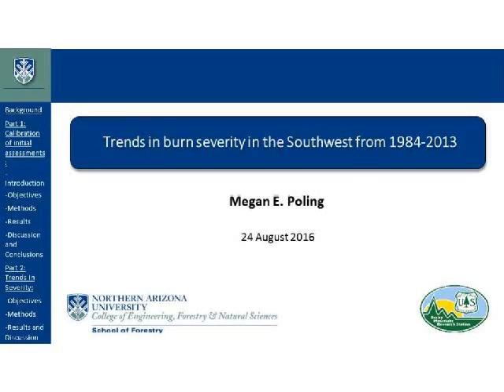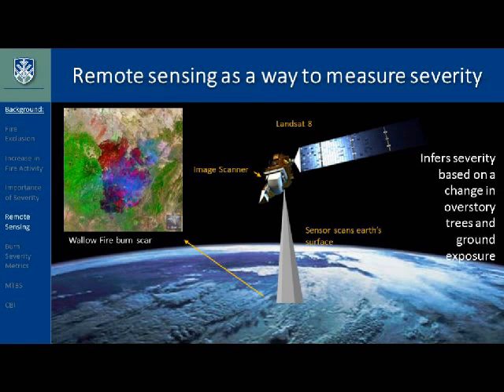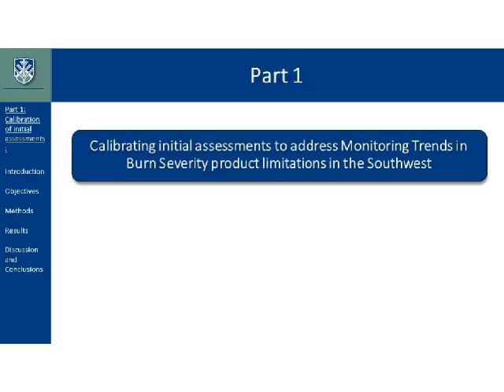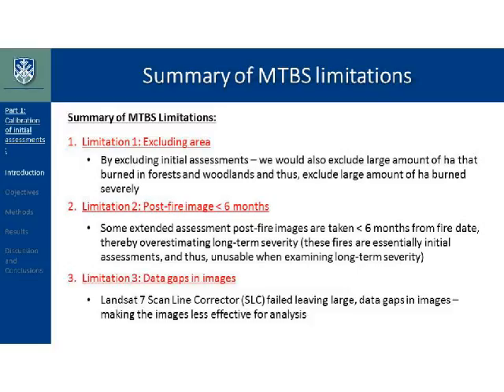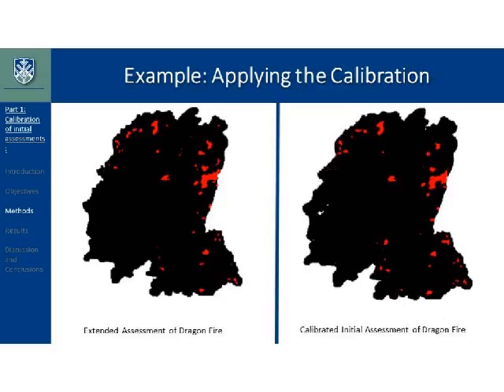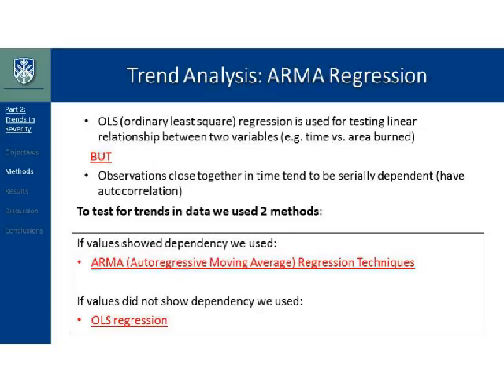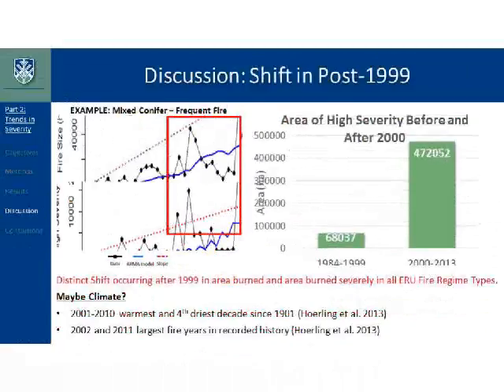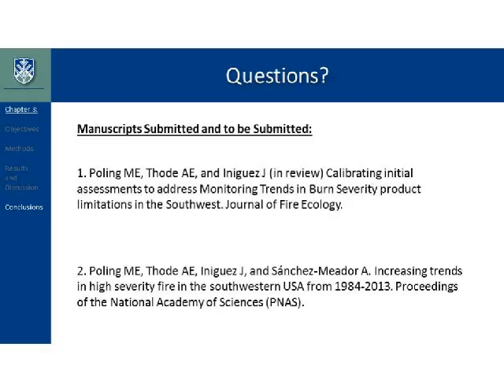Trends in burn severity in the Southwest from 1984-2013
This webinar was originally presented August 24, 2016 by Megan Poling, Northern Arizona University PhD Student

In the last three decades nearly 5 million hectares have burned in all vegetation types in the Southwest and the largest fires in documented history have occurred in the past two decades. However, trends in severity, or how fires are burning have not been well documented in forest and woodland ecosystems in the Southwest. We quantified trends in high severity fire in seven different forest and woodland ecosystems (i.e. Ecological Response Units [ERU] Fire Regime Types) in the southwestern USA over a 30 year time span. We showed that fires are getting more frequent, larger, and more severe across all vegetation types. We also showed that area burned and area burned severely are increasing in all forest and woodland ERU Fire Regime Types while percent of high severity fire is increasing in four ERU Fire Regime Types. Increasing trends may be an indicator of changing fire patterns and thus, large-scale change to the Southwest landscape. A factsheet on this topic is also available.